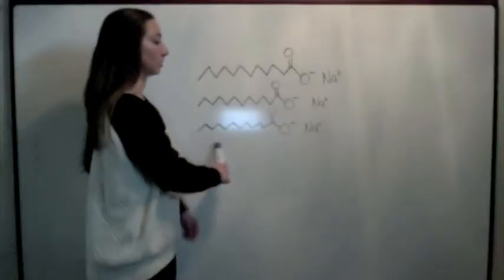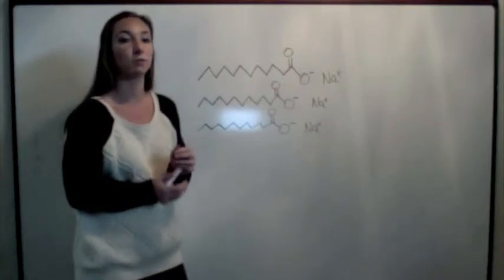Soap as an Amphipathic Molecule